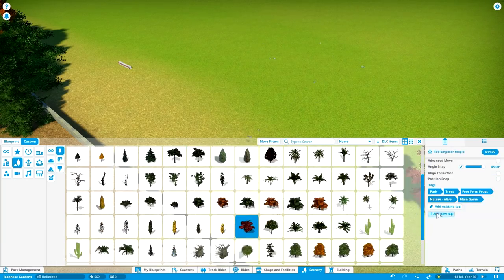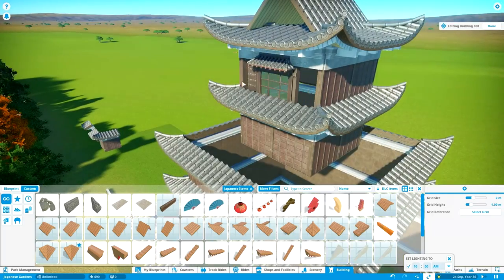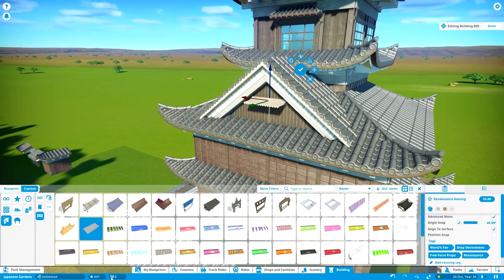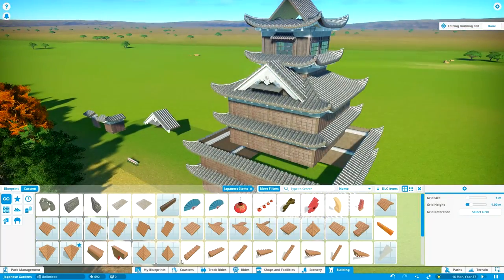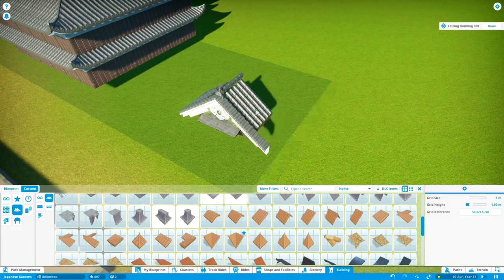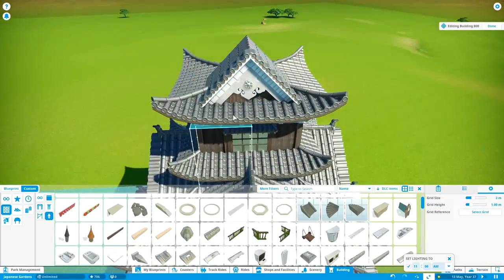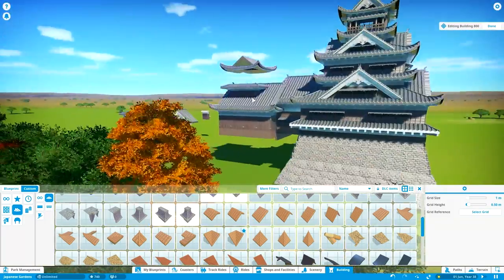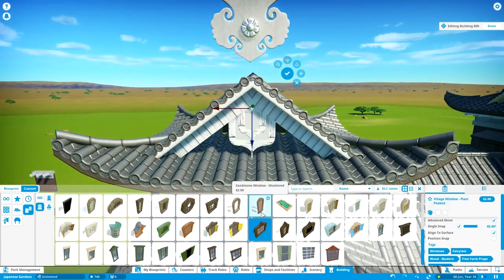Planet Coaster - Kawako Teien (Part 4) - Japanese Castle (World's Fair DLC Preview)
Planet Coaster's 1.8 update and World's Fair DLC is coming out tomorrow on the 16th, and I've been able to play it already over the weekend. And what else for me to do than to test the brand-new Asian scenery set?

What I kind of forgot to mention is that the castle is heavily based on Kumamoto Castle (yes, the prefecture of the famous bear!) - something I did want to say because I usually feel obliged to mention the inspiration when it's so similar. It's just a pretty much perfect design which I didn't want to stray from - especially for the garden, which also features recreations/references of other Japanese landmarks.